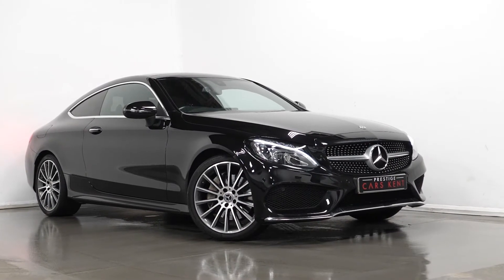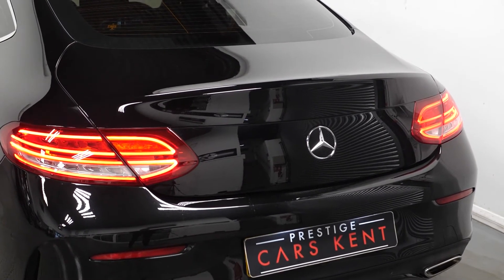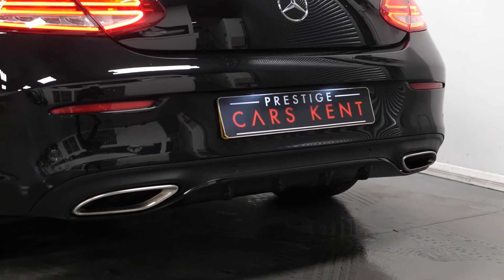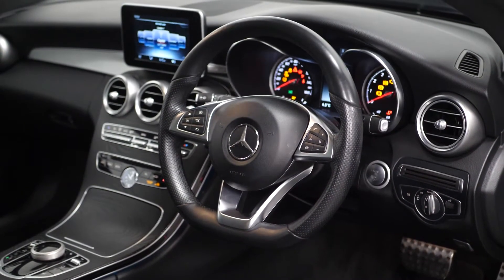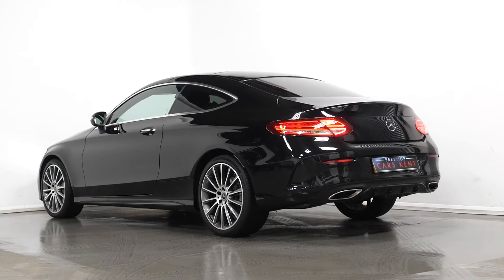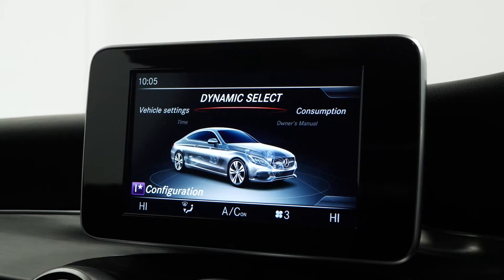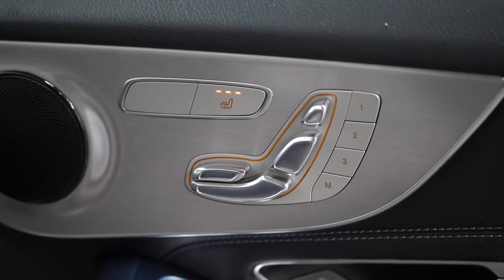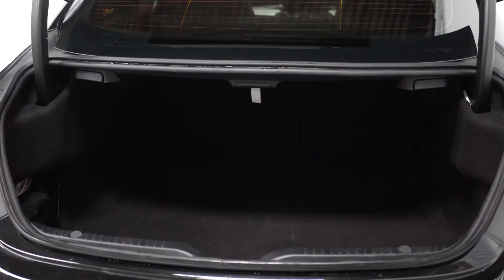Mercedes-Benz C Class C300 AMG Line Premium | Walkaround | Prestige Cars Kent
Mercedes-Benz C Class C300 AMG Line Premium
31,750 miles